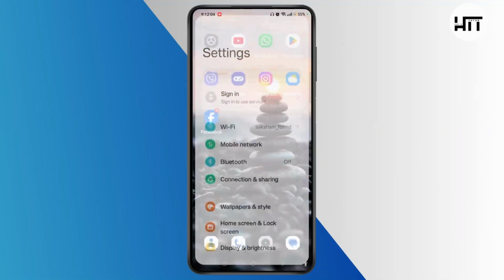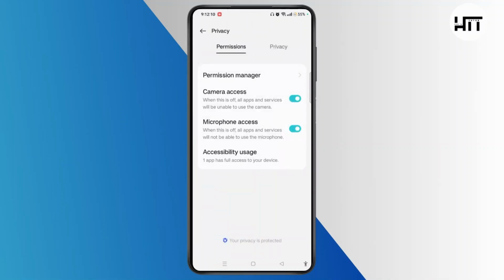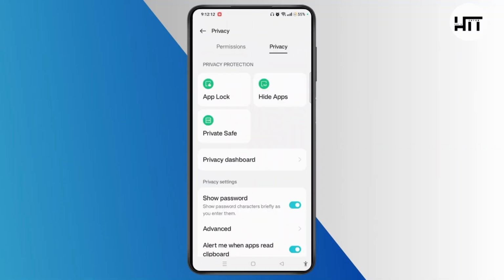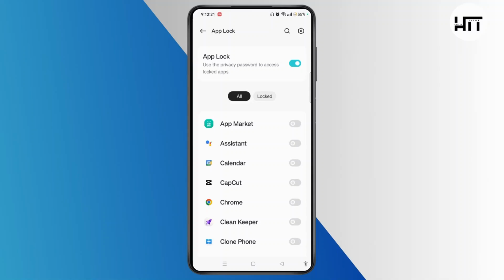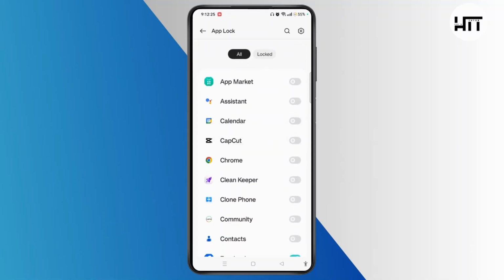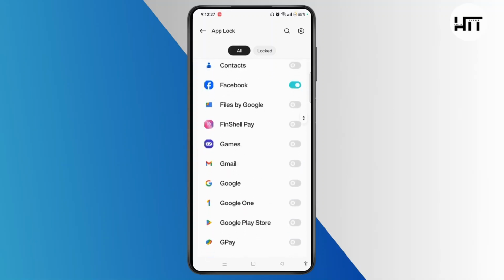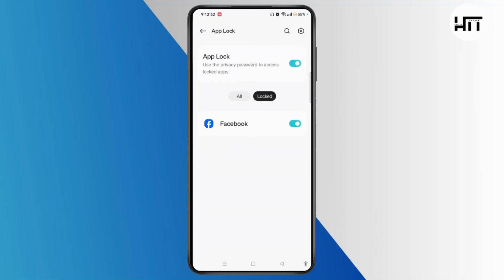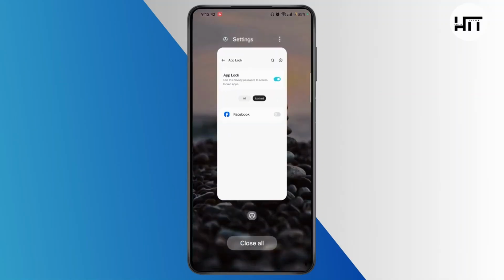How to Regain Access to Locked Applications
Struggling to access locked apps on your Android device? In this quick tutorial, learn how to regain access to locked applications by navigating through your device’s privacy settings. Whether you forgot your app lock password or need to disable the lock feature, this step-by-step guide will help you unlock any app effortlessly. Watch now and take back control of your locked apps!

Chapters:
00:00:00 - Introduction
Learn how to unlock apps on your Android device.

00:00:08 - Open Settings
Launch the "Settings" app on your Android phone.

00:00:15 - Navigate to Privacy
Scroll down and select the "Privacy" option.

00:00:22 - Access App Lock
Tap on "App Lock" under the Privacy Protection section.

00:00:30 - Enter Privacy Password
Make sure to enter your privacy password to proceed.

00:00:38 - Manage Locked Apps
Turn off the lock for any application to regain access.

00:00:50 - Confirm Unlocking
Verify that the app is now unlocked and accessible.

00:00:58 - Conclusion